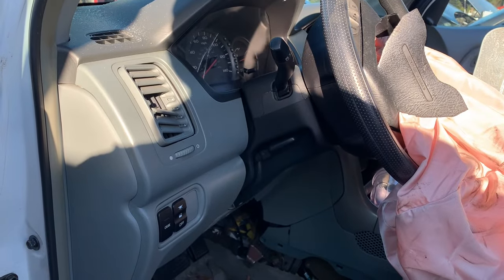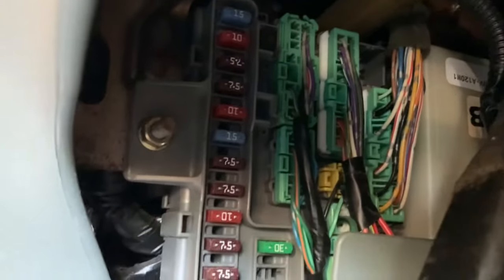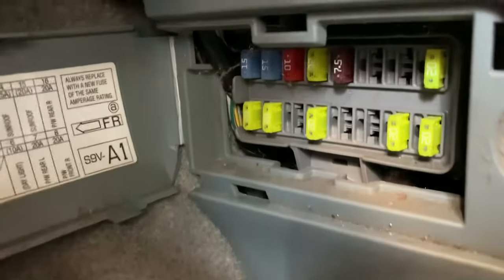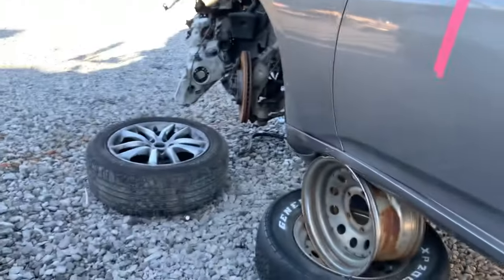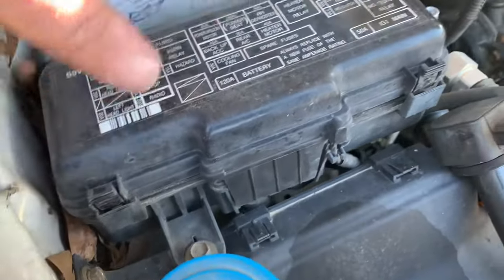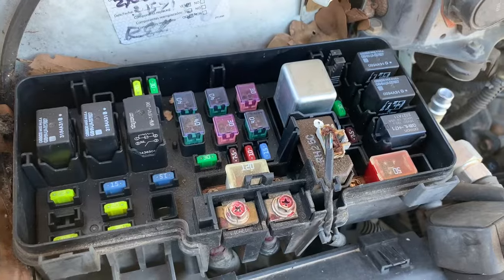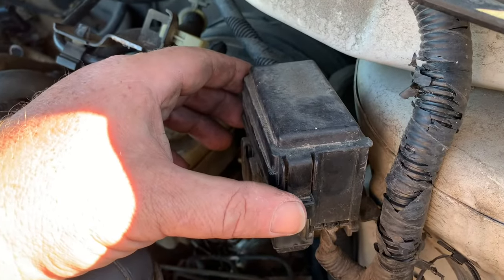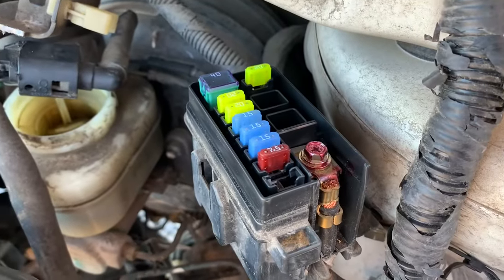2003-2008 Honda Pilot Fuse Box Locations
This video shows the fuse box locations for a 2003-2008 Honda Pilot.